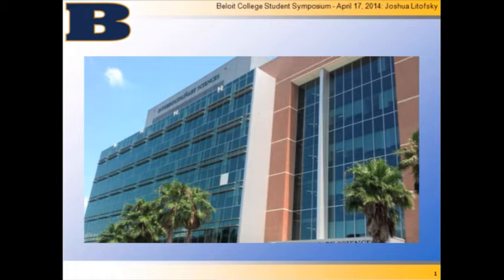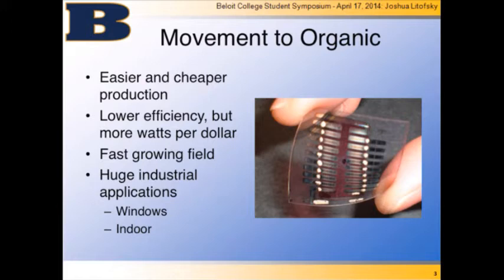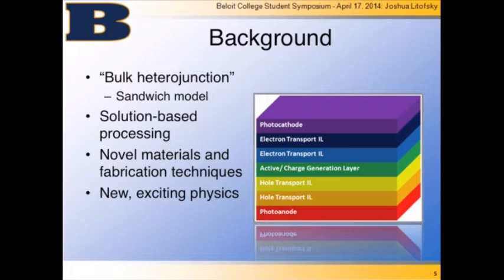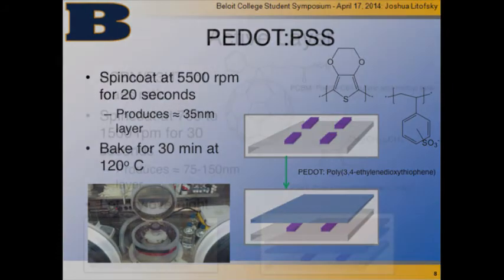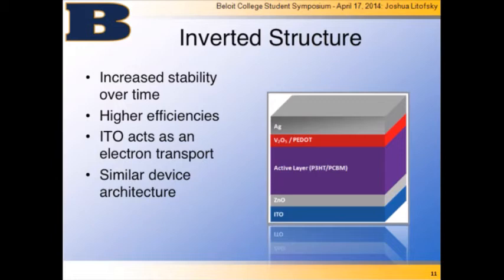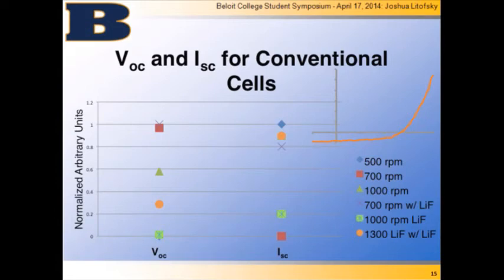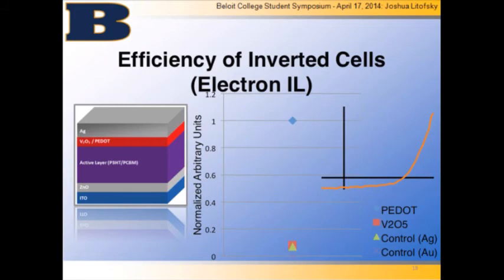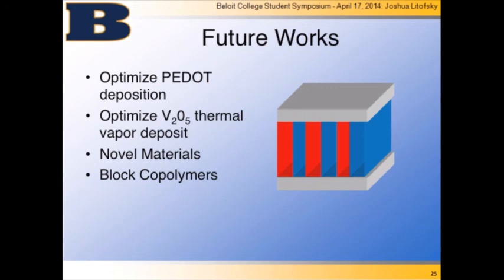Beloit College Student Symposium: Joshua Litofsky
Joshua Litofsky (9:55, Wood) - Optimization and Characterization in Organic Solar Cells